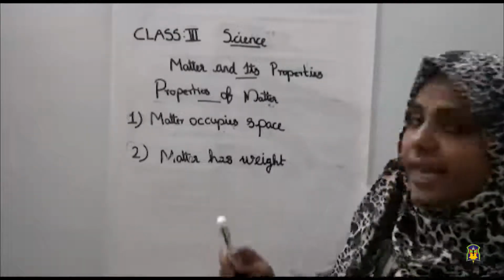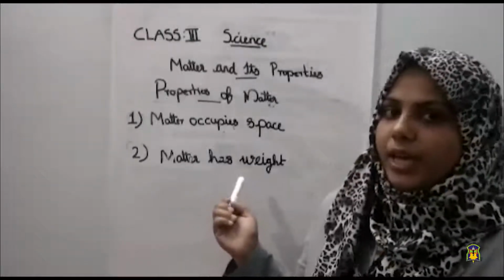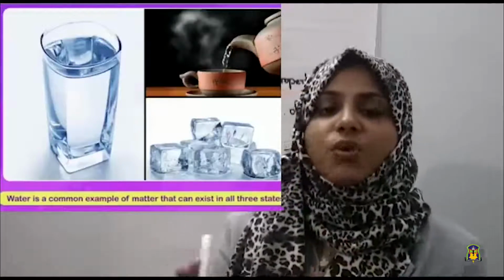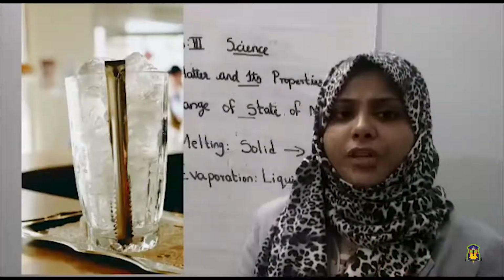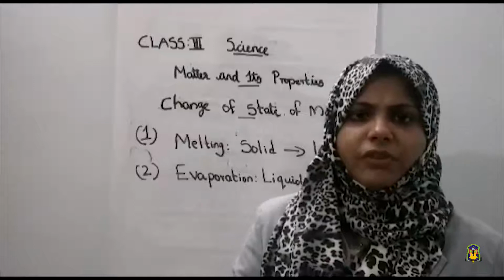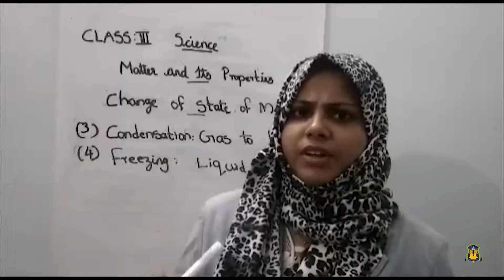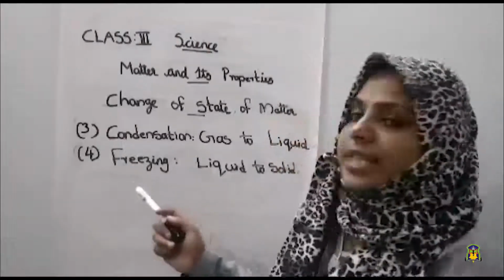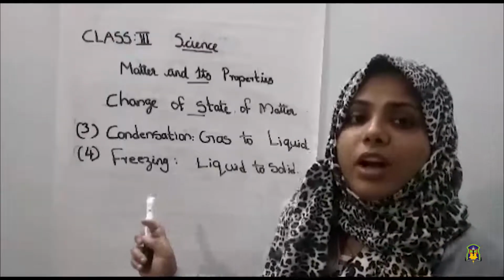Al Hind_Class 3 Science_November 24